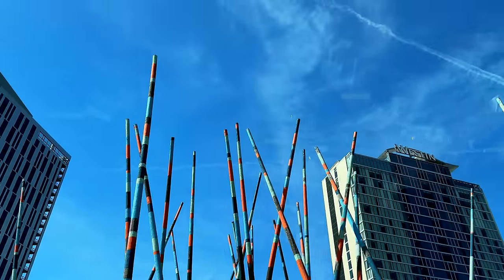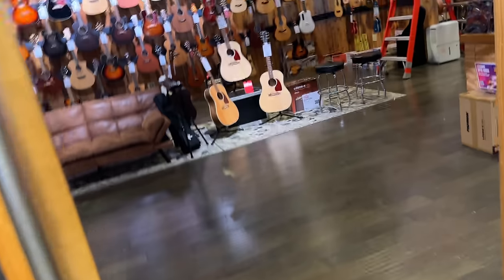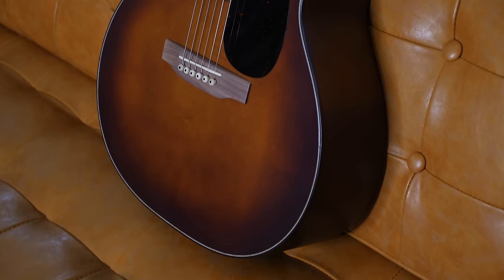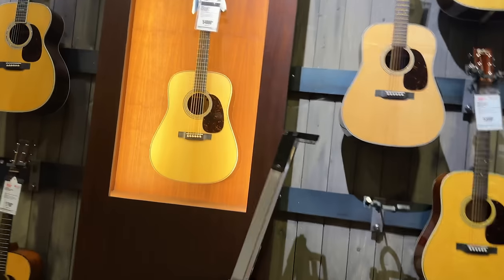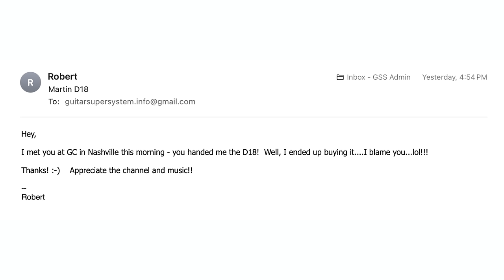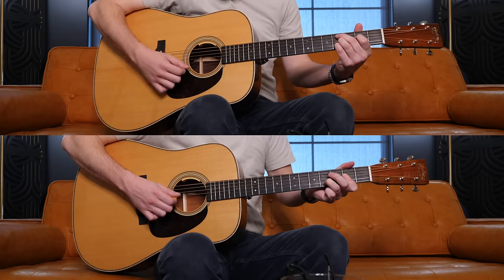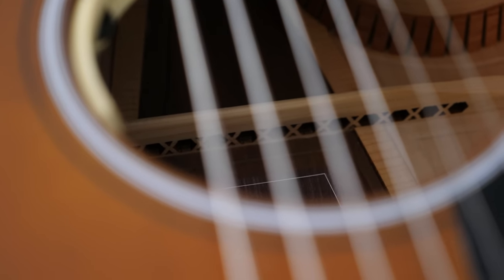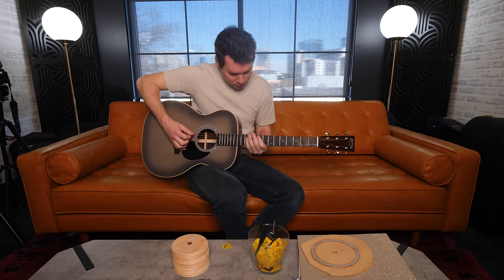He Immediately Bought This Guitar After Hearing Me Play It